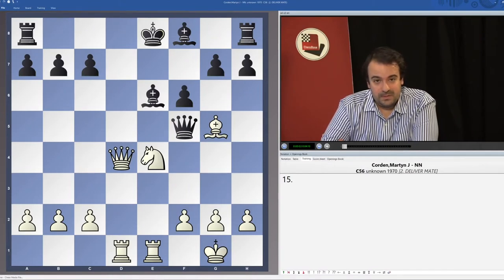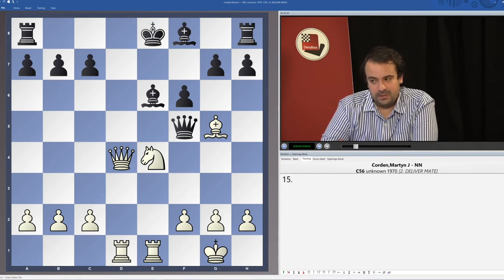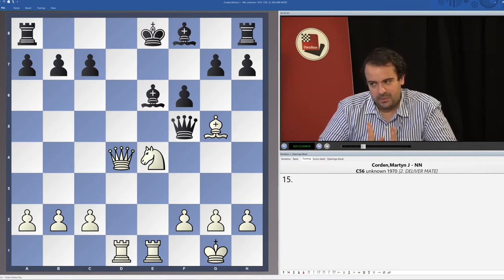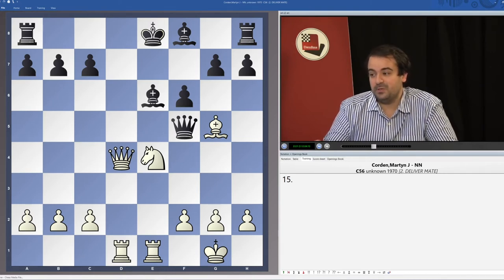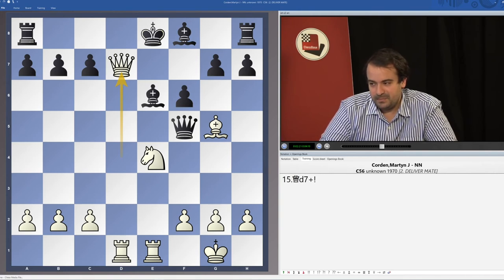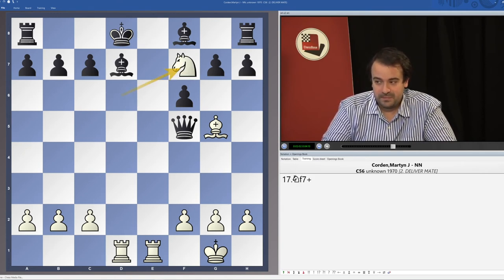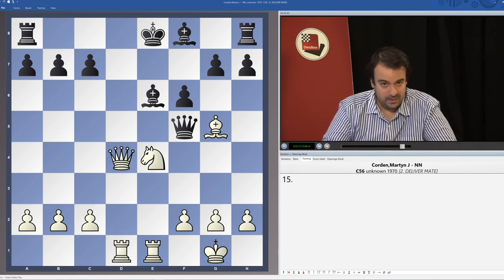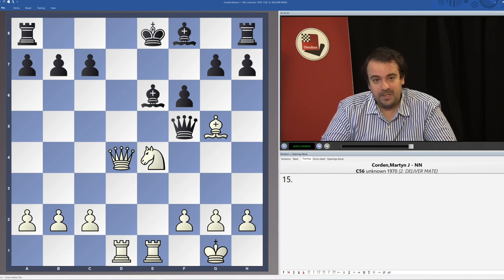Romain Edouard - Winning Chess Strategies Vol. 2 – The Initiative: Train Yourself!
This is the introduction from the vidoe course "Winning Chess Strategies Vol. 2 – The Initiative: Train Yourself!" by Romain Edouard. More info through above mentioned link!